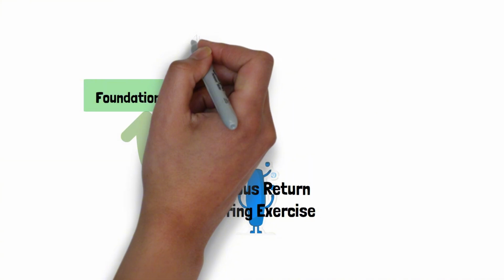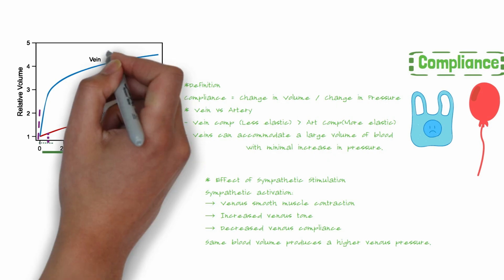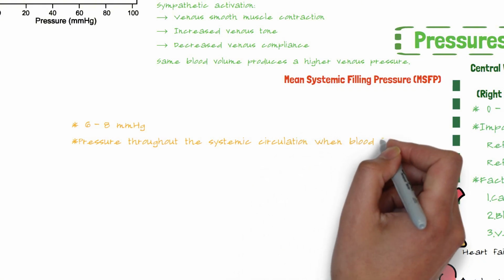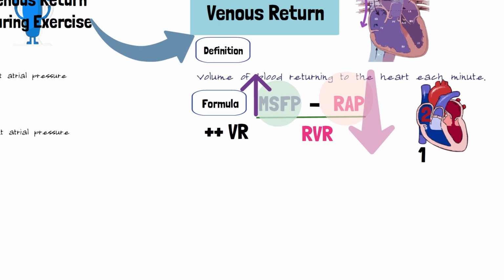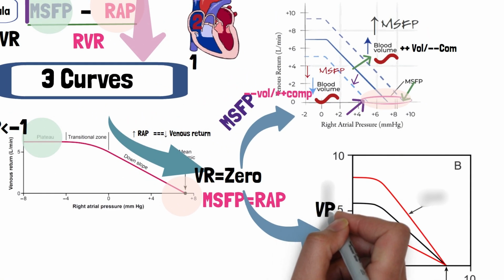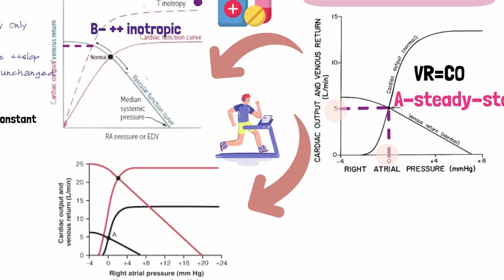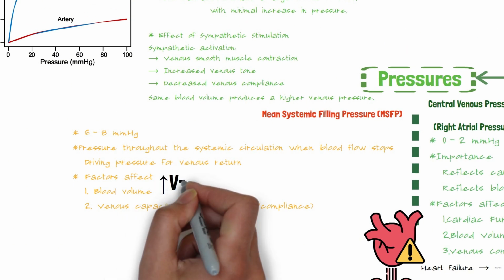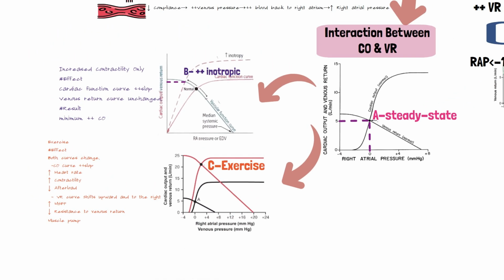MemoMap- Change VR during exercise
In this video, you will memorize:
-Functions and Biophysics of the vein
- Venous return curves
-Interaction between CO and VR curve (normal and during exercise)